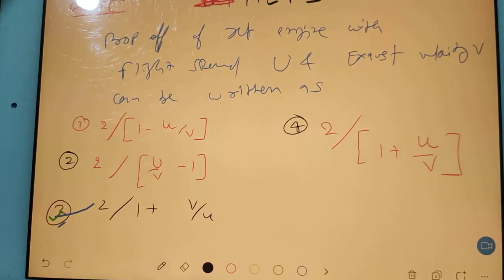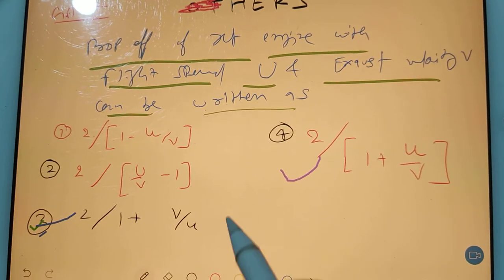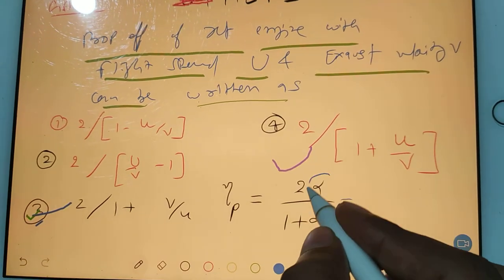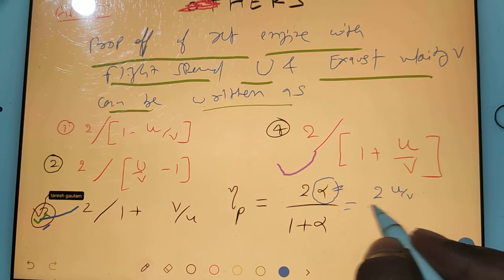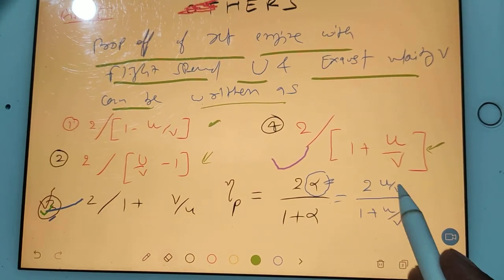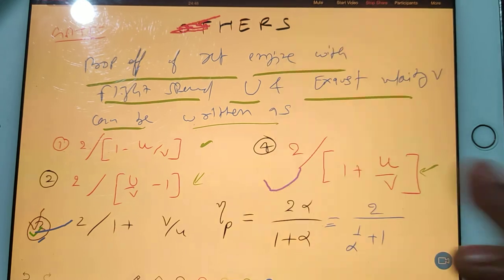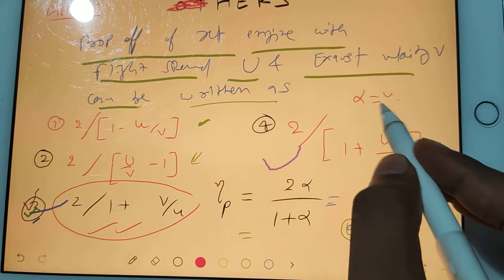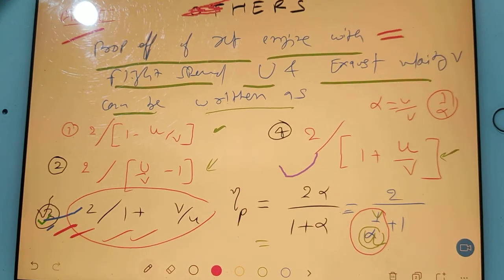propulsive efficiency of jet engine | aircraft propulsion | GATE AEROSPACE ENGINEERING COACHING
this is very popular Question.
❤️ love you Aerospace .

GATE AEROSPACE 2021 TOPPER (AIR 22) FROM OUR COACHING , WATCH HIS INTERVIEW ( IN HINDI)

🟣we are the most dedicated institute for GATE AEROSPACE ENGINEERING. we provide :
1 : online coaching ( live regular class )
2 : pre recorded video lectures for complete course for those who can't attend live classes.
3 : online mock test series with topic wise, chapter wise , subject wise & full length mock papers for practice .
4 : you can purchase only mock papers , test series .
5 : you can purchase video courses ( along with free mock papers , test series )
6 : topic wise , chapter wise , subject wise , full length and revision . these many sections we have for mock papers.

GATE AEROSPACE
GATE AE
aircraft propulsion
aircraft structure
aircraft stability and control
jet propulsion
rocket propulsion
aerodynamics
SRM University hindustaan aviation kcg college From tamilnadu tirunelveli PSN GROUP OF INSTITUTION